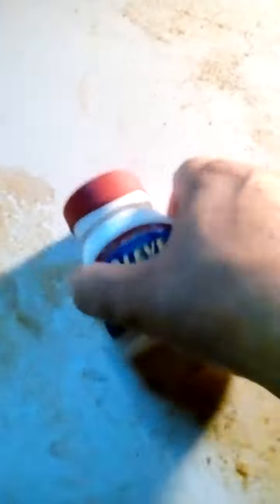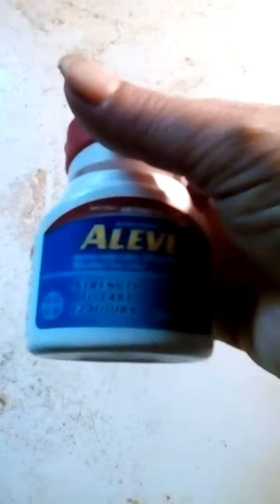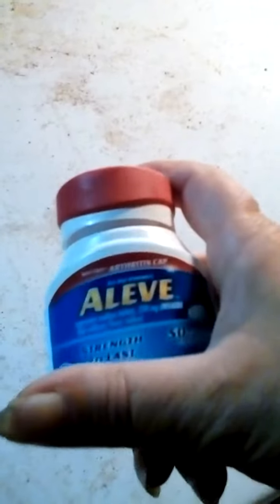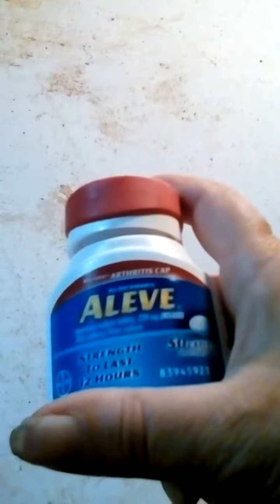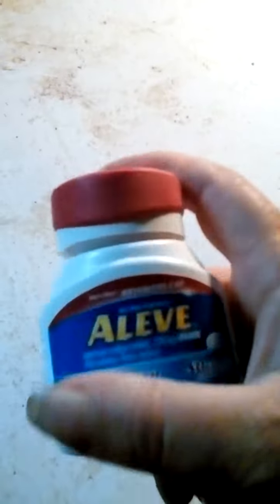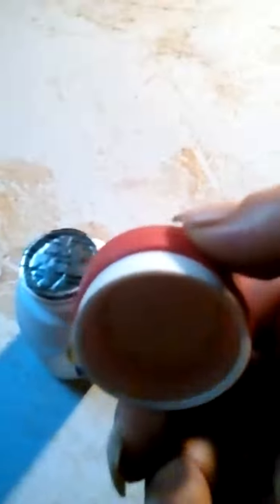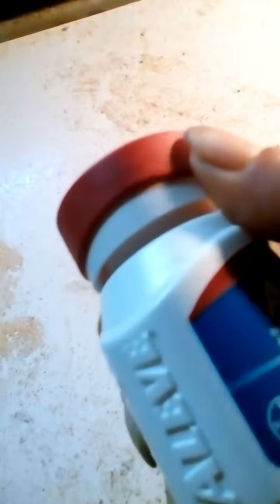Alleve with Arthritis Cap review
A quick review on Alleve with Arthritis Cap.